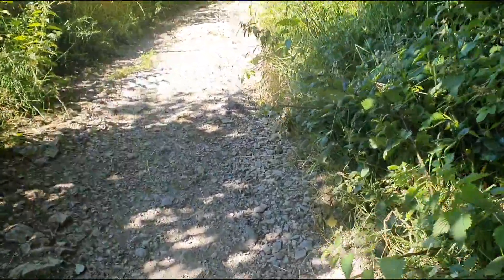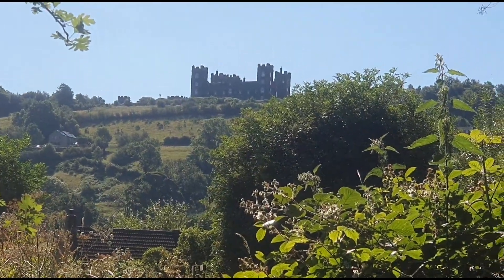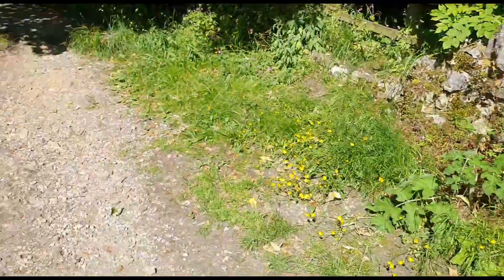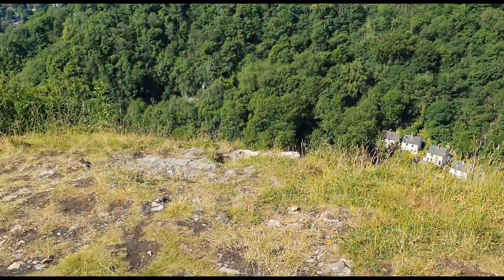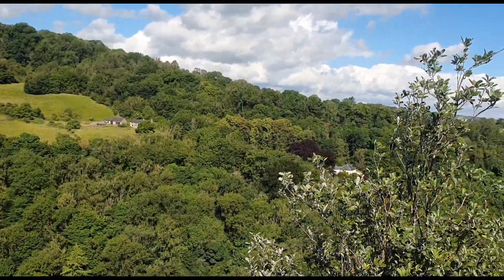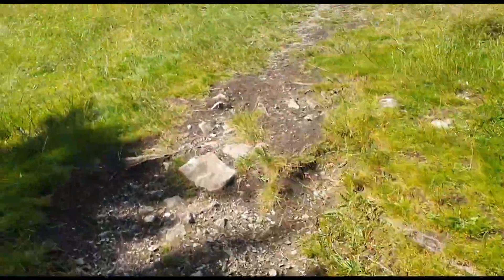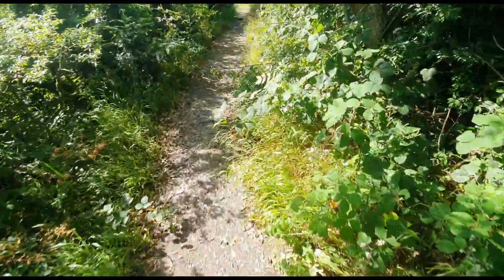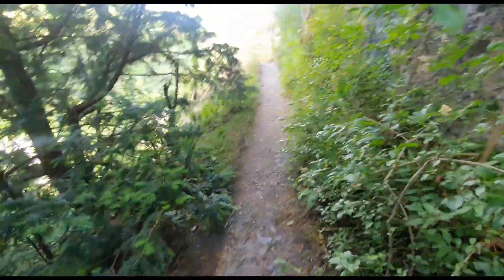walking around matlock bath on high tor area.derbyshire with history.